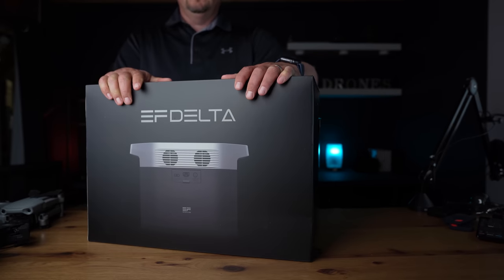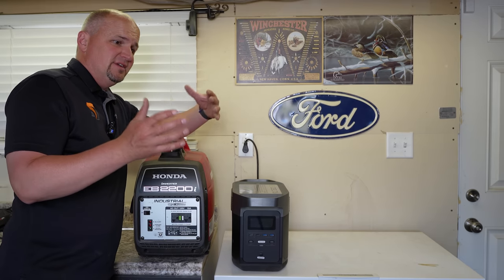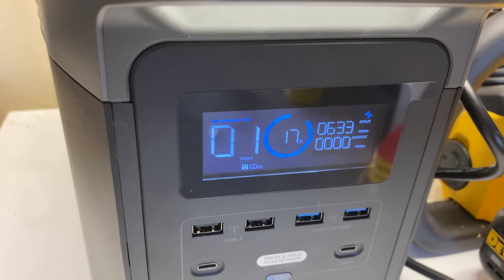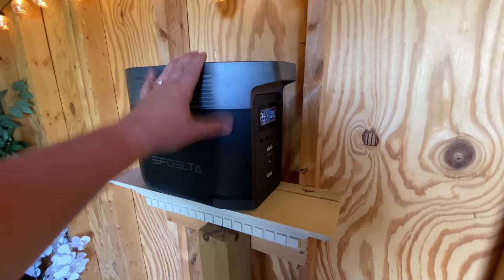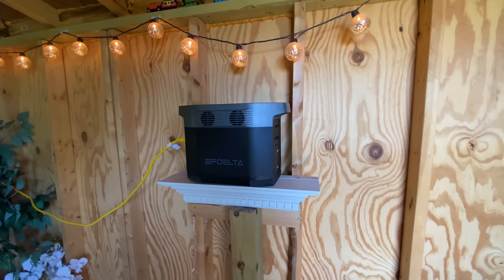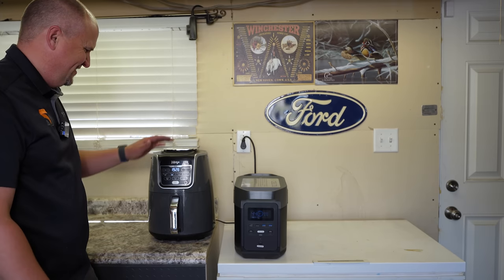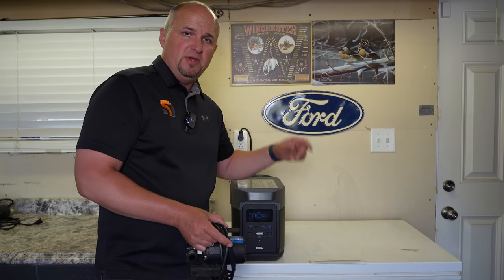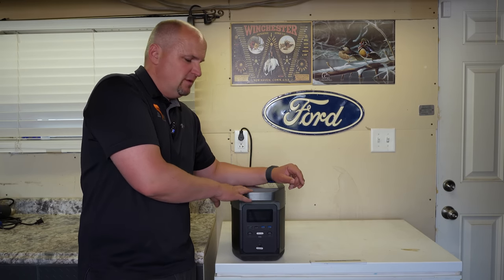Ecoflow Delta - How many things can it power?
The EcoFlow Delta is one of the most powerful portable power stations on the market.  I ran a whole bunch of real world tests to see how it performs!

Timestamps:
0:00 Introduction
2:00 Why Solar Generator over Gas?
3:45 Deep Discount Announcement!
4:40 Charge Rate When Hot
5:39 Exterior Overview
7:28 Man Cave Power
10:30 Real World Testing
17:22  Don't Buy This If. . .
18:56 The Cheapest You Will Ever Get the Delta